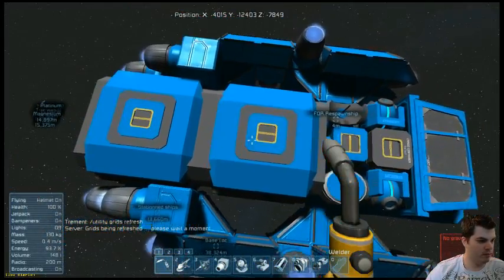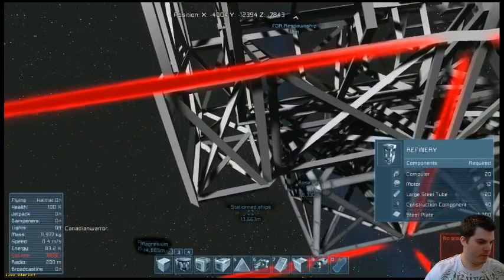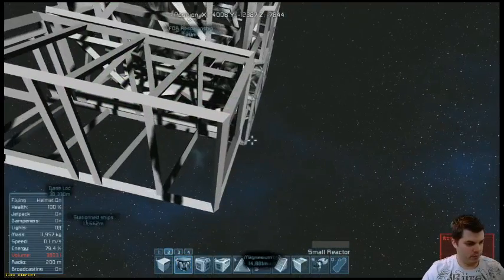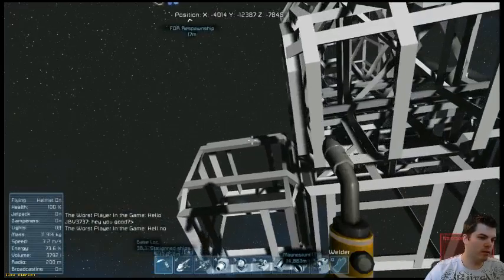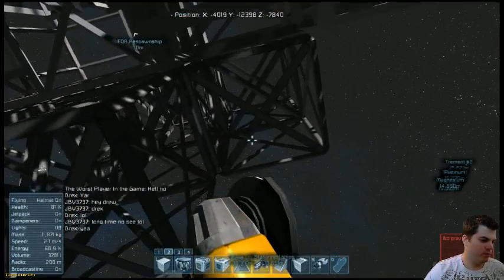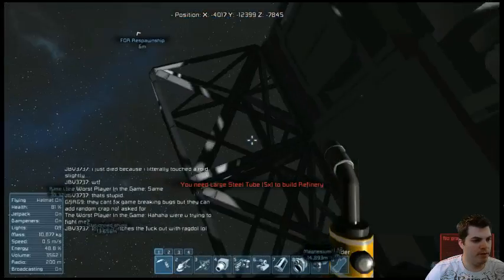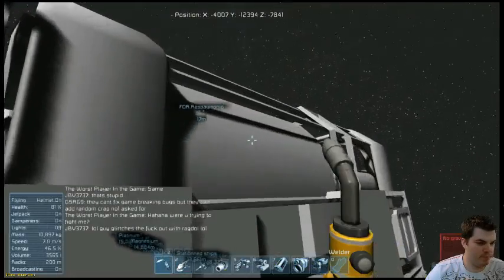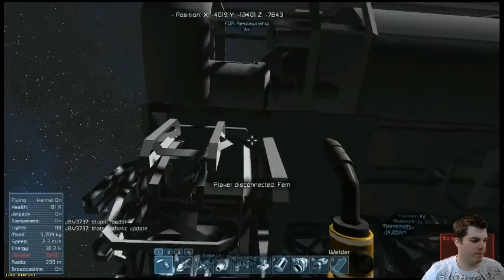Space Engineers - Academy Video 2 - How to build a small base